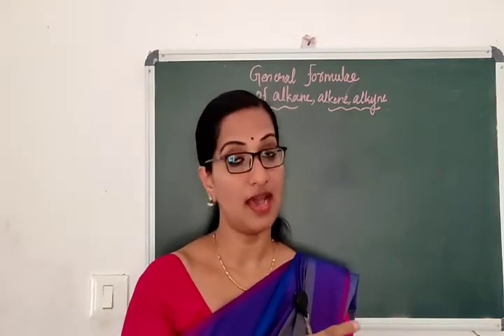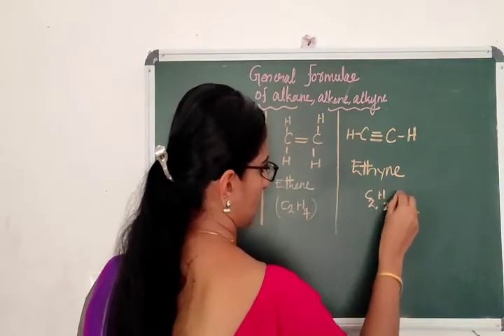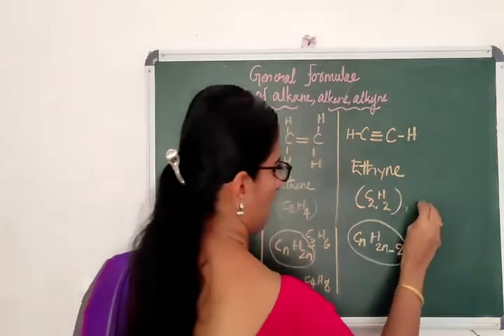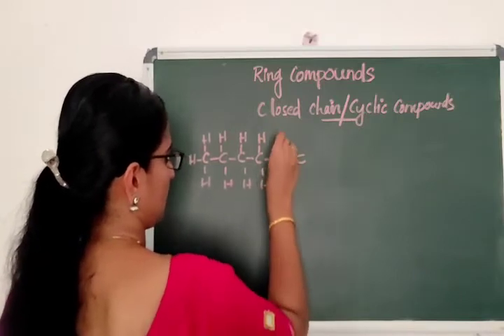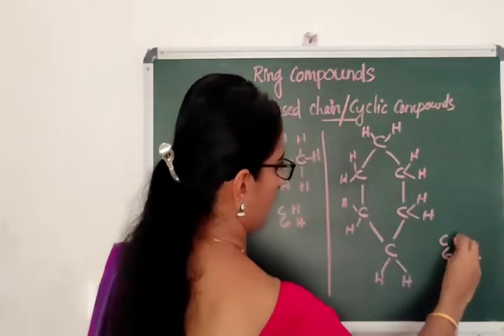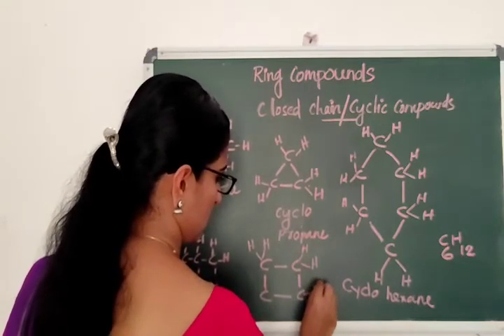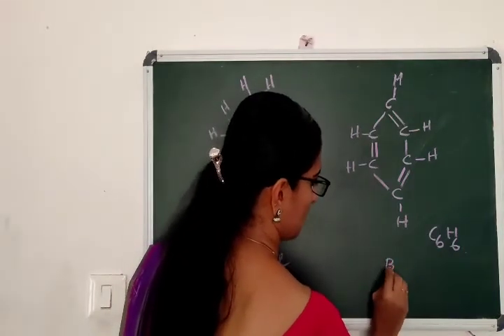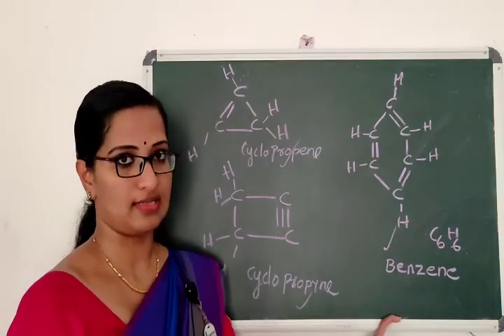class 10 chemistry chapter 4 (part-4) Deepa jose